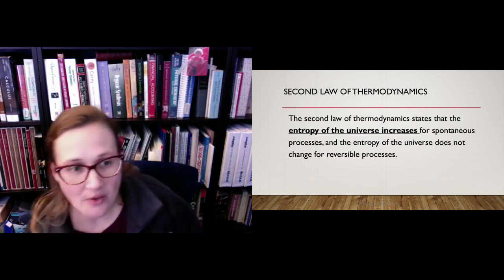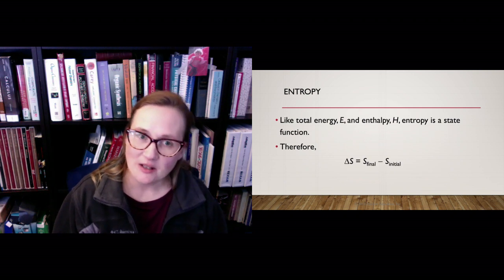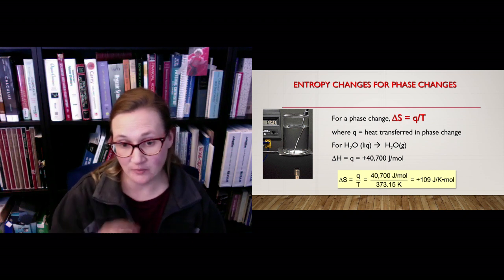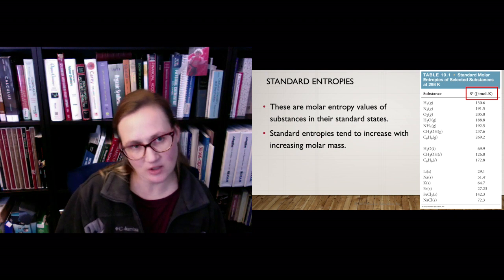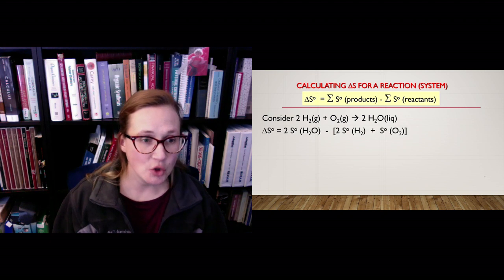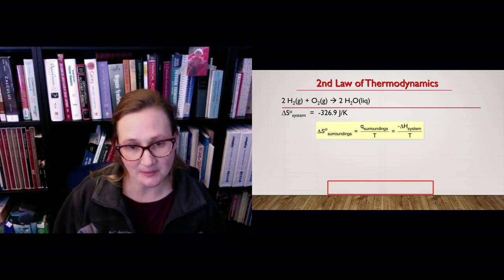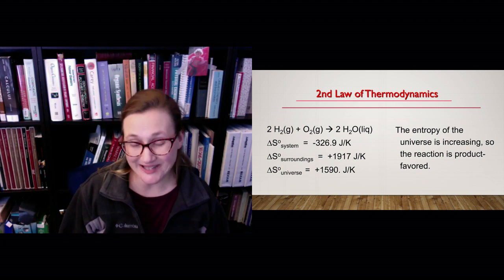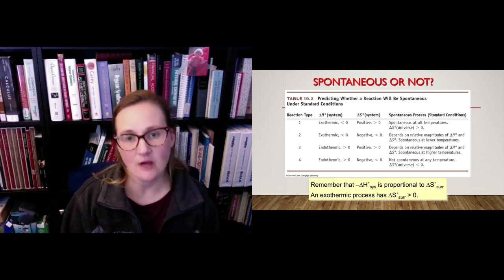SLO 5 2 Entropy default 7120eebd